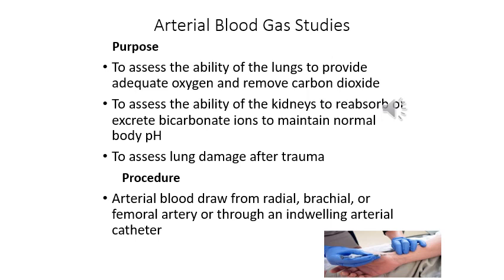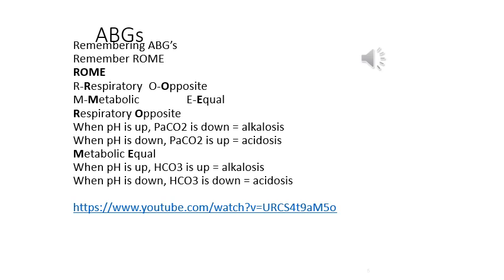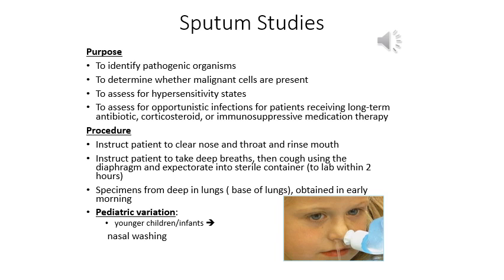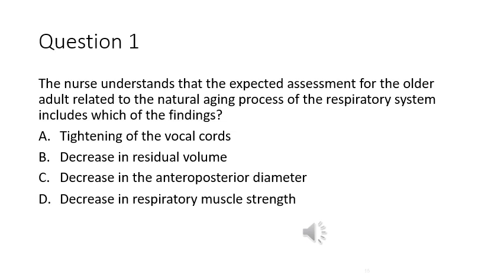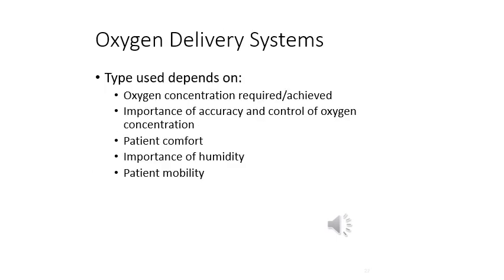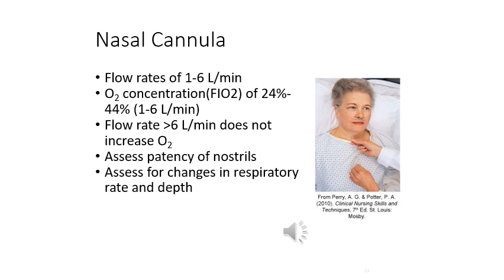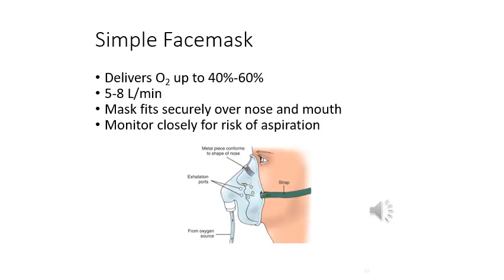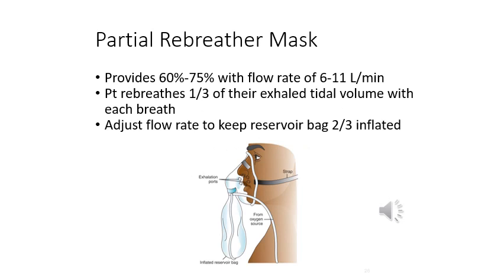Resp 25 50